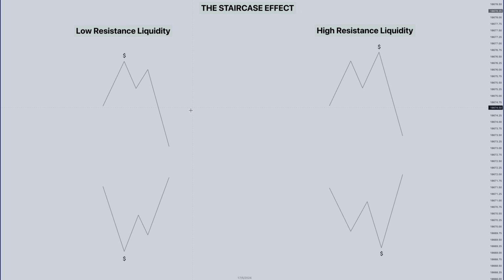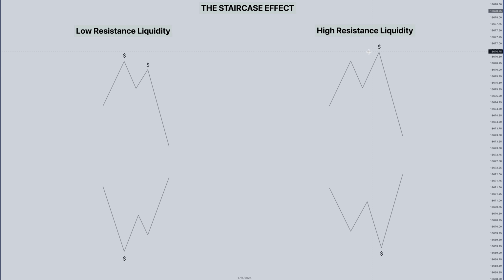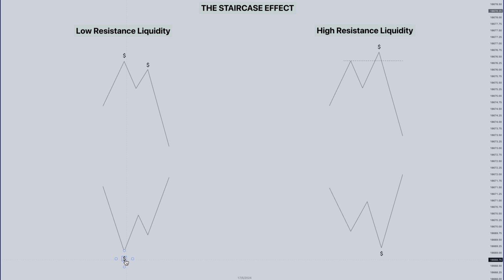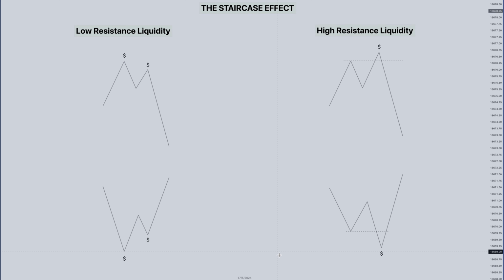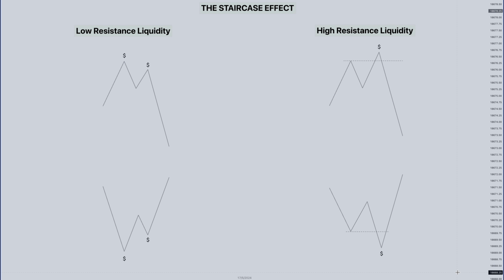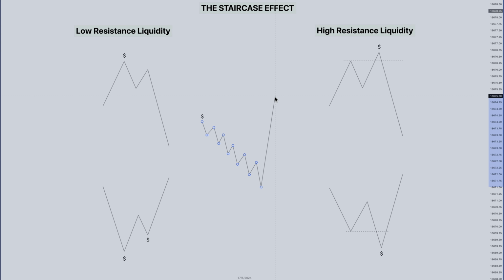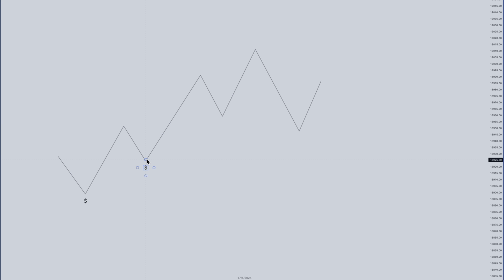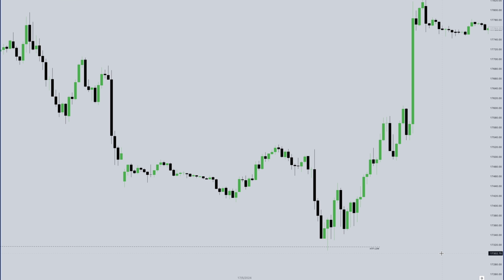26. The Staircase Effect (Low Resistance Liquidity) - ICT 2024 Mentorship